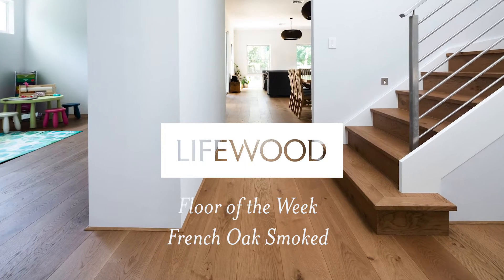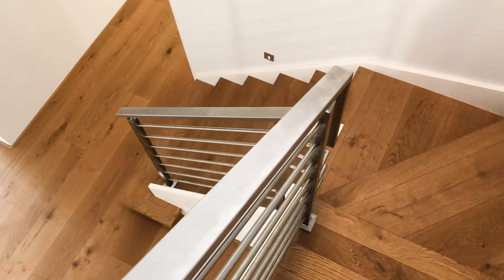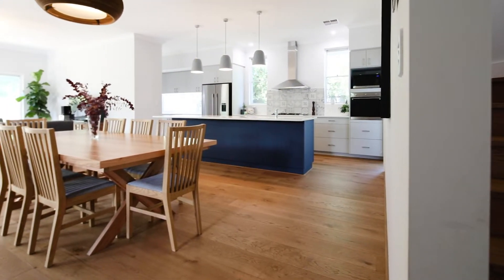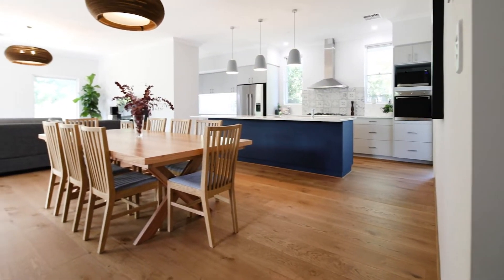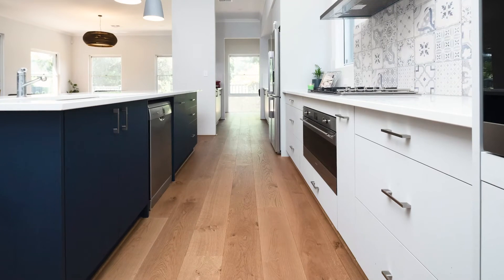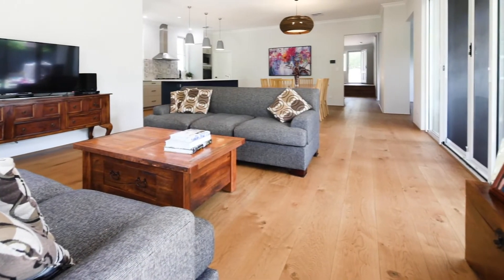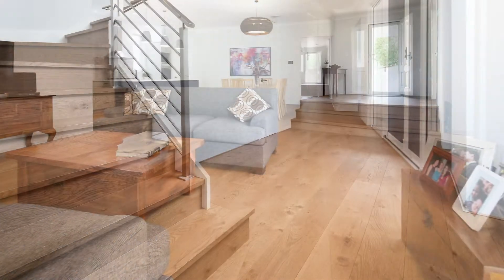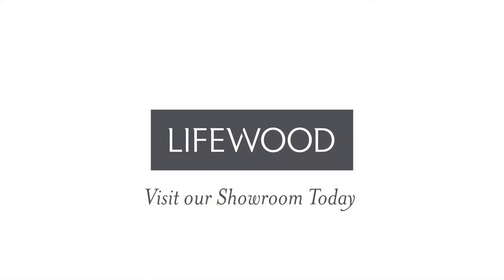Smoked French Oak Flooring - Lifewood Floor of the Week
Walk through another timber flooring masterpiece with our Smoked French Oak timber flooring.

To see all our floors stop by our Osborne Park showroom and walk on our whole collection today.

18 Hector Street West | Osborne Park